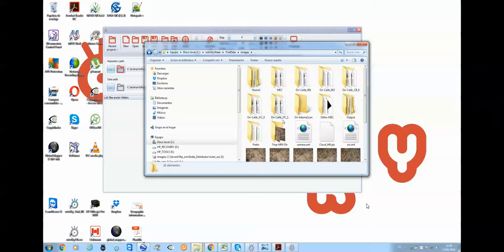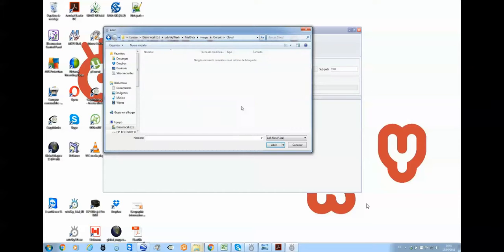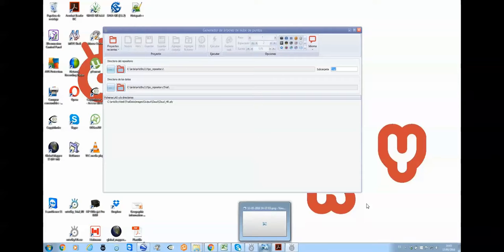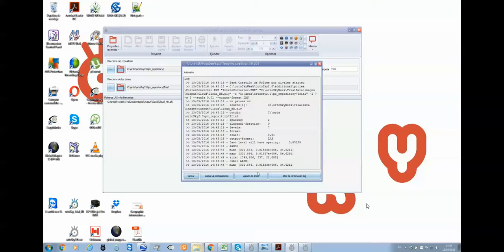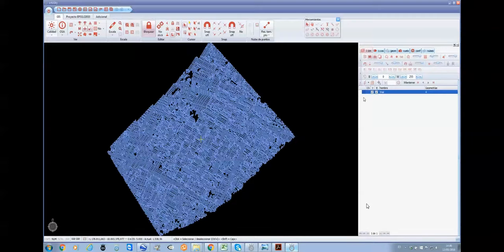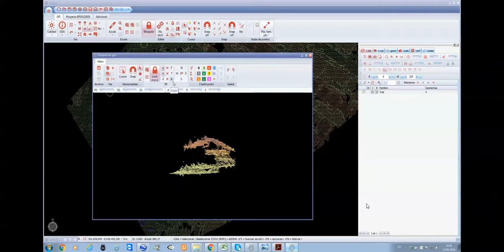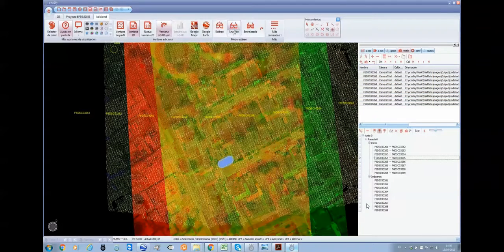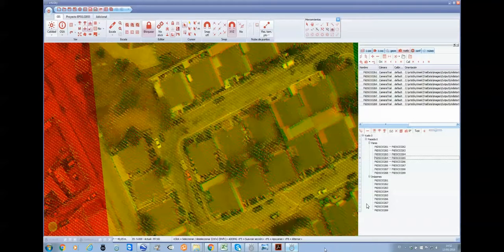V04 ortoSkyPointCloud English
ortoSky PointCloud general view